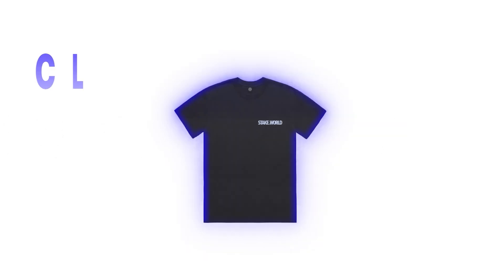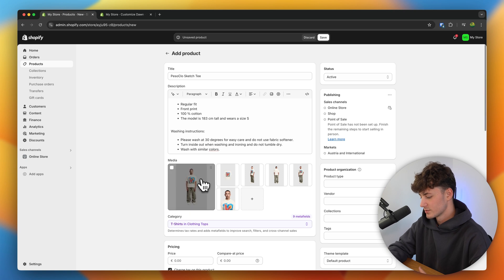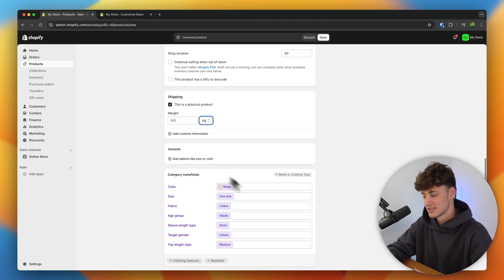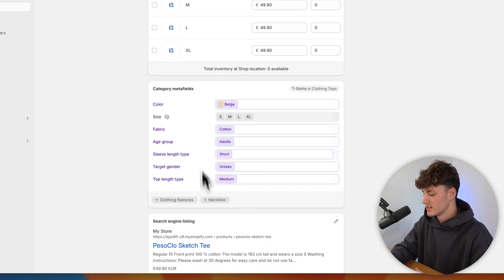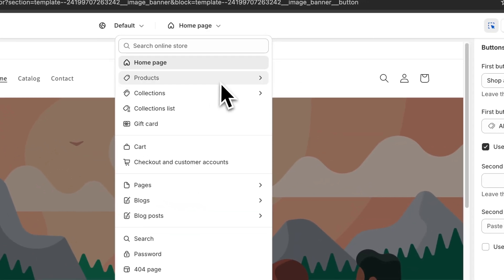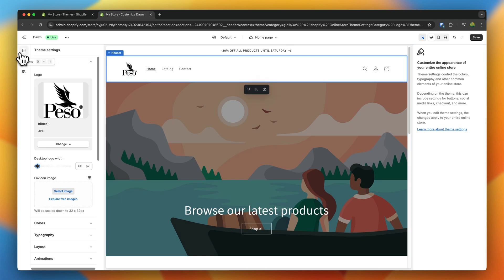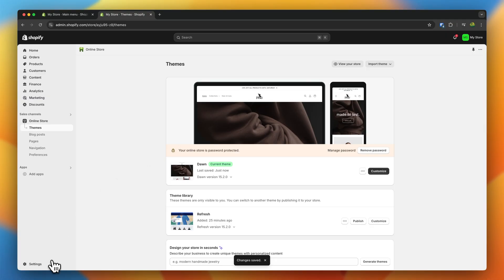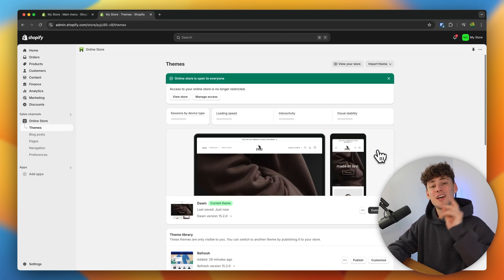How To Create a Clothing Store on Shopify (Step-by-Step Tutorial 2026)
Learn how to create a clothing store on Shopify with this step-by-step tutorial for 2026! Perfect for anyone looking to start their own clothing brand.

0:00 Sign Up To Shopify
0:41 Activate Free Trial & Choose Theme
2:03 Add your Product
6:20 Collections
7:13 Home Page Customisation (Including Header, Logo etc.)
15:00 Product Page Customisation
16:38 Backend Settings (Payments, Shipping, Legal etc.)